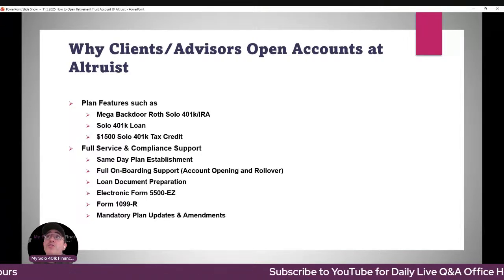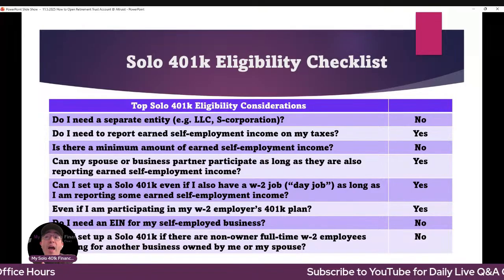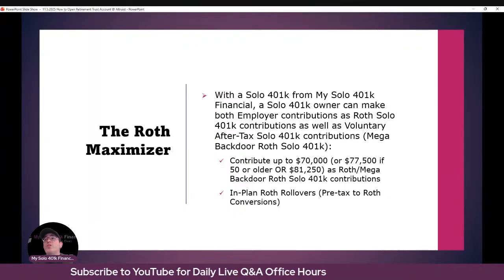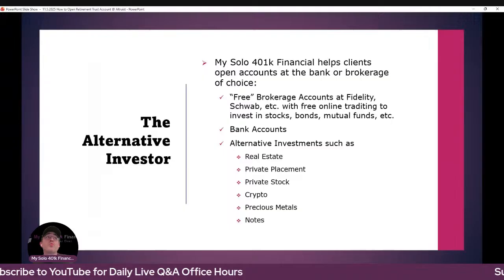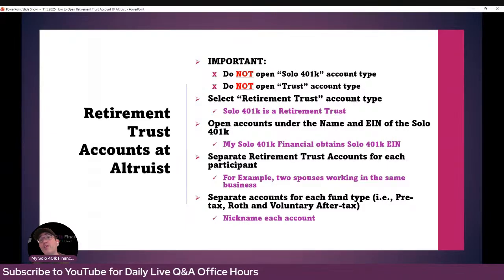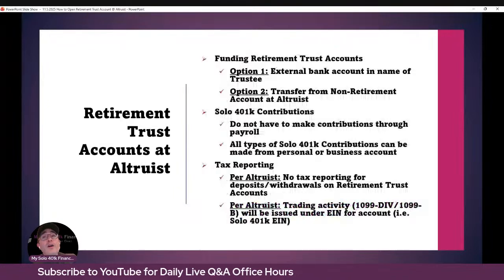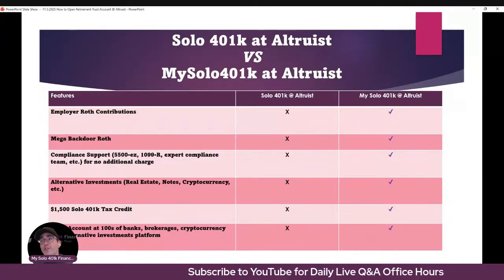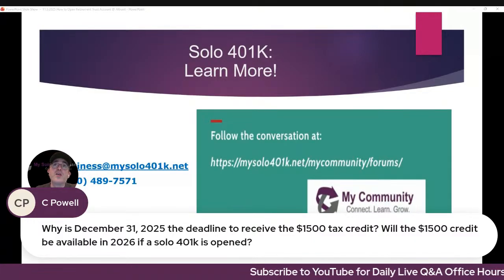Beyond Basic Solo 401k: Leveraging MySolo401k on Altruist for Mega Backdoor Roth and 5500-EZ Support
Altruist Advisors, are your self-employed clients maximizing their retirement contributions? The standard Solo 401k on any platform has limitations.

Join our exclusive webinar, "Beyond Basic Solo 401k: Leveraging MySolo401k on Altruist for Mega Backdoor Roth and Compliance Support," to unlock the full power of this retirement vehicle:

Mega Backdoor Roth: Learn to help clients contribute up to $70,000+ into tax-free Roth accounts—far beyond traditional limits.

Compliance Certainty: Get support including Form 5500-EZ preparation (offered as an optional free service) and mandatory plan updates.

$1,500 Tax Credit: Discover how to secure a $500 annual tax credit for 3 years for eligible plans with an auto-contribution feature.

Correct Account Setup: Master the crucial distinction of opening a "Retirement Trust" account type at Altruist—not "Solo 401k" or "Trust".

Offer premium features your competitors can't.